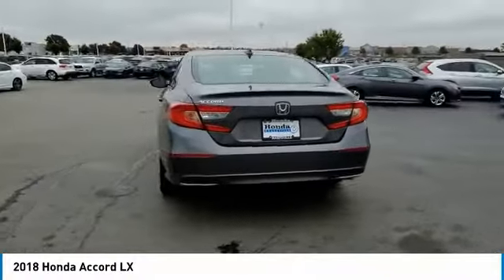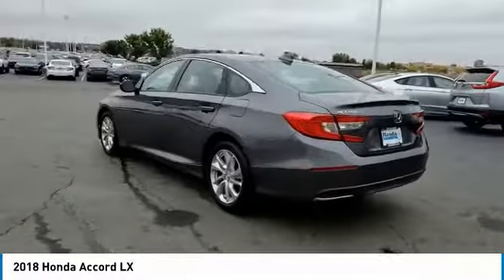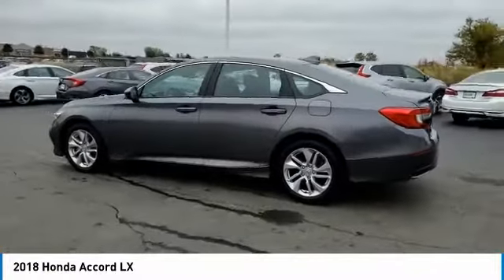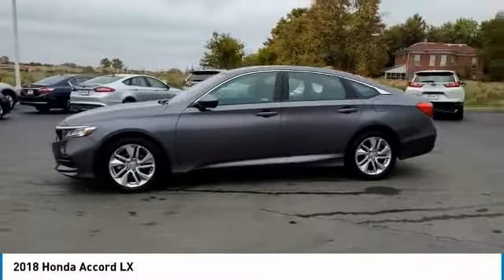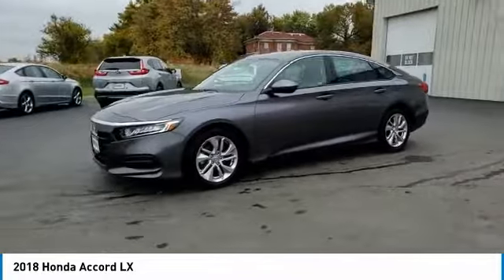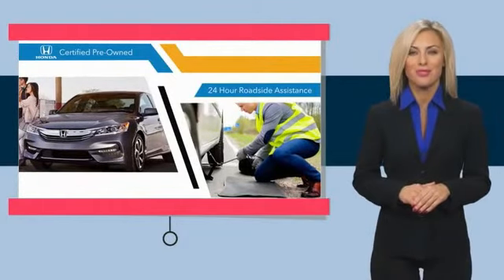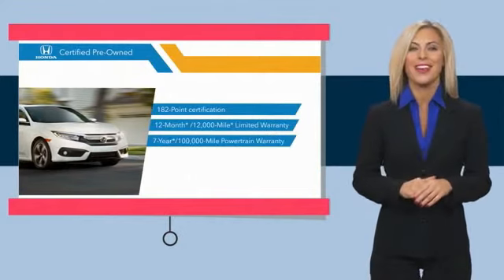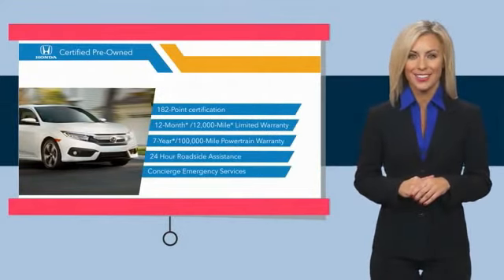2018 Honda Accord Marysville, Dublin, Delaware, Worthington, Marion, OH JA268395A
Modern Steel Metallic Used 2018 Honda Accord available in Marysville, Ohio at
2018 HONDA ACCORD Marysville, OH
Stock# JA268395A

Honda Marysville
640 colemans Crossing Blvd

2018 Honda Accord Sedan LX HONDA CERTIFIED! CARFAX VERIFIED 1 OWNER! *DESIRABLE FEATURES:* CLEAN CARFAX, 1-OWNER, BACKUP CAMERA, BLUETOOTH, MULTI-ZONE AC, KEYLESS ENTRY.

*SERVICE & MAINTENANCE COMPLETED:* Stock# JA268395A FEATURES NO LESS THAN $2,226 IN PREVENTATIVE MAINTENANCE & SAFETY EQUIPMENT UPGRADES. Specifically the reconditioning process on this Honda Certified, Honda Marysville 2018 Honda Accord Sedan Included: Performed Major vehicle service (replaced all fluids and filters), Performed Major vehicle service (replaced all fluids and filters), Performed a Complete Inside & Out Vehicle Detail, Performed a Complete Inside & Out Vehicle Detail, Performed Paintless Dent Repair, Performed Honda Certified Used Car inspection, Performed Honda Certified Used Car inspection, Performed chip repair touch up, and Performed chip repair touch up!

This front wheel drive Honda Certified 2018 Honda Accord Sedan LX features an impressive 1.50 Engine with a Modern Steel Metallic Exterior with a Black Fabric Interior. With only 20,433 miles this 2018 Honda Accord Sedan is your best buy in Columbus, OH.

*HONDA CERTIFIED:* With this 2018 Honda Honda Certified Accord Sedan LX, you have far more than just a used vehicle. You have confidence, pride and a vehicle that you can trust. Your Honda Certified Honda can be counted on to go the distance with higher resale value.This CPO vehicle has passed a stringent certification process in order to qualify as a Honda Certified. Your 2018 Honda Accord Sedan was subjected to a comprehensive 182 Point Quality Assurance Inspection using Authentic Honda Parts. For even more peace of mind consider: Your 2018 Honda Accord Sedan LX includes a factory-backed 7-Year/100,000-Mile Powertrain Limited Warranty, 12-month/12,000-mile Comprehensive Warranty, 1 year of 24/ 7 Roadside Assistance, Reconditioned to Honda's exacting standards by Honda factory-trained technicians, CARFAX Vehicle History Report .

*TECHNOLOGY FEATURES:* This 2018 Honda Certified Honda Accord Sedan in Columbus,OH Includes: Steering Wheel Audio Controls, Aftermarket Anti Theft System, Anti Theft System, AM/FM Stereo, Outside Temperature Gauge

*STOCK# JA268395A* Honda Marysville has this 2018 Honda Accord Sedan LX ready for a quick sale today. Don't forget Honda Marysville Columbus will buy or trade for your car, truck, SUV, van, motorcycle and/or ATV!

Honda Marysville of Marysville, Dublin, Urbana, Lima, Delaware, Marion, OH. You can also visit us at, 640 Coleman's Blvd Marysville OH, 43040 to check it out in person!

*MECHANICAL FEATURES:* Scores 38.0 Highway MPG and 30.0 City MPG! This Honda Accord Sedan comes Factory equipped with an impressive 1.50 engine, an variable transmission. Other Installed Mechanical Features Include Power Windows, Traction Control, Power Mirrors, Telescoping Wheel, Cruise Control, Disc Brakes, Tire Pressure Monitoring System, Intermittent Wipers, Tachometer, Trip Computer, Variable Speed Intermittent Wipers, Power Steering

*INTERIOR OPTIONS:* Marysville, Dublin, Urbana, Lima, Delaware, Marion, OH used car shoppers are lighting up the phones at our Marysville, OH dealership over these interior options: Automatic Climate Control, Overhead Console, Illuminated entry, Air Conditioning, Bucket Seats, Rear Seat Center Armrest, Reading Light(s), Vanity Mirrors, Center Arm Rest, Tilt Steering Wheel, Rear Window Defroster

*SAFETY OPTIONS:* Whether making a cross-town Columbus commute from Worthington to Grove City or car pooling precious cargo to after school sports practice, you'll enjoy peace of mind with the following safety equipment options: Electronic Stability Control, Back-Up Camera, Brake Assist, Overhead airbag, Occupant sensing airbag, Anti-Lock Brakes, Delay-off headlights, Knee AirBag, Speed Sensitive Steering, Dual Air Bags, Front Side Air Bags, Passenger Air Bag Sensor

*Honda Certified Columbus Ohio:* with over 59 Honda Certified vehicles in stock along with another 431 used cars for sale at our Columbus, Ohio Honda dealership. Honda Marysville has the Honda Certified Inventory Columbus, Ohio shoppers trust for safety, reliability and service. This week you'll select from one of the 133 Honda Accord Sedan sedans like this Modern Steel Metallic 2018 Honda Accord